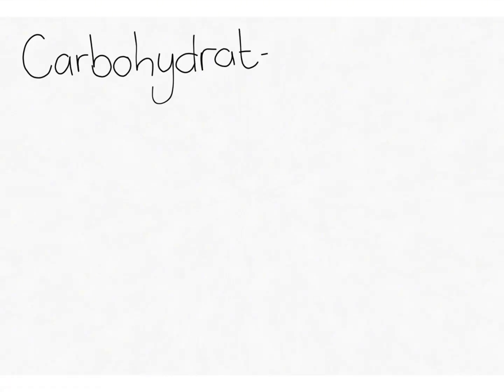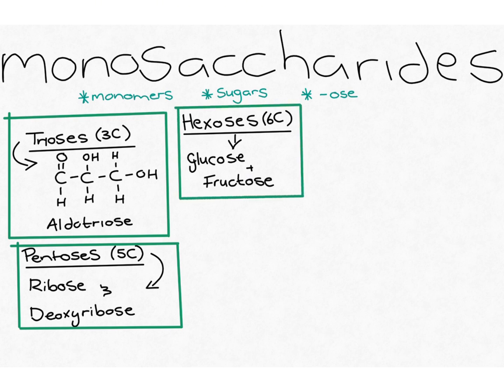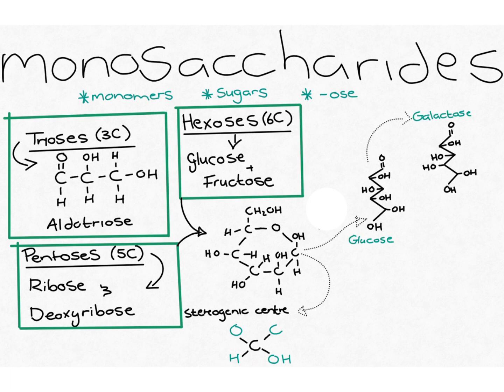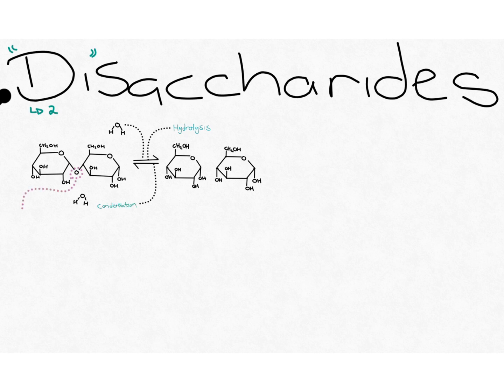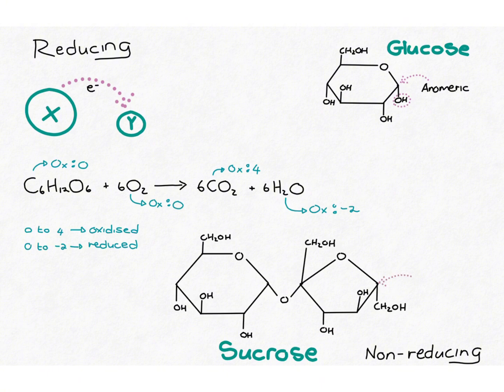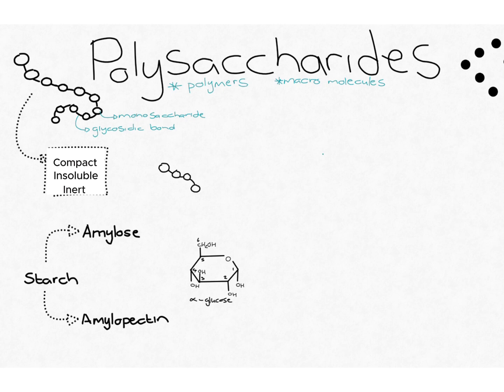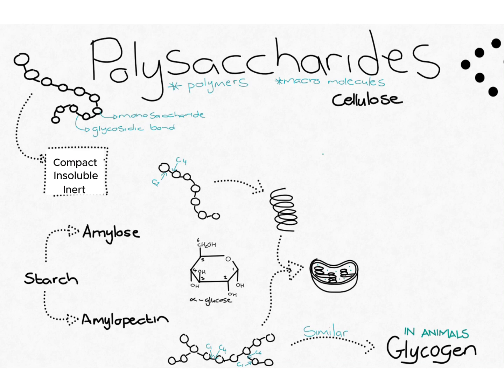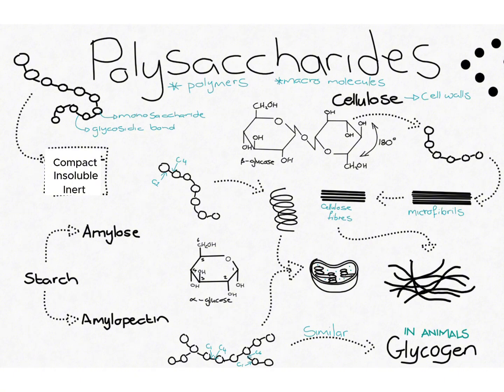AS Biology - Carbohydrates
In depth look at carbohydrates from monosaccharides to polysaccharides